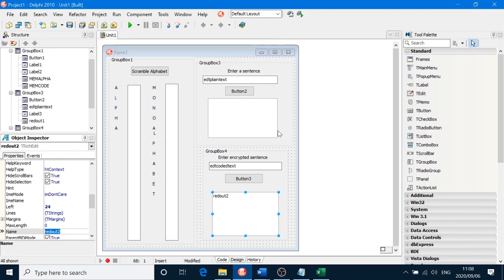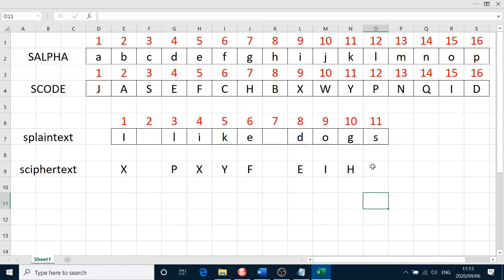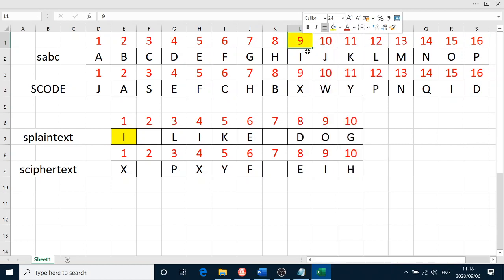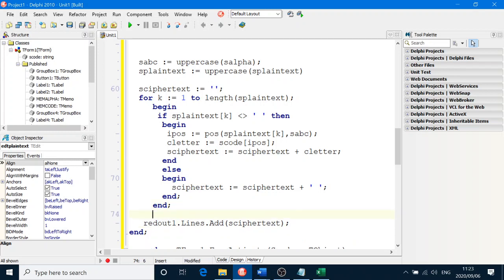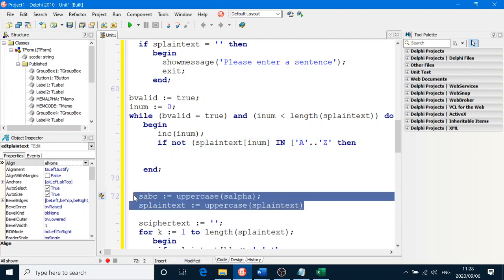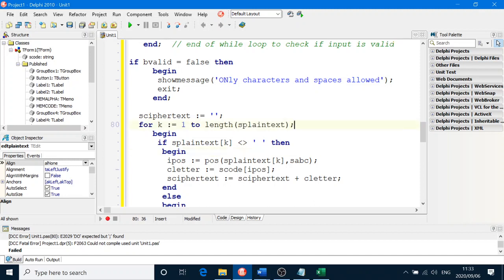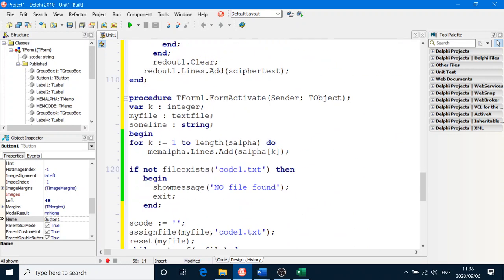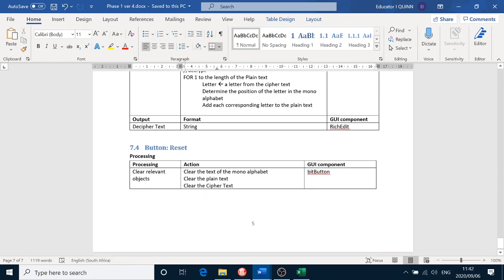Grade 10 PAT number 2